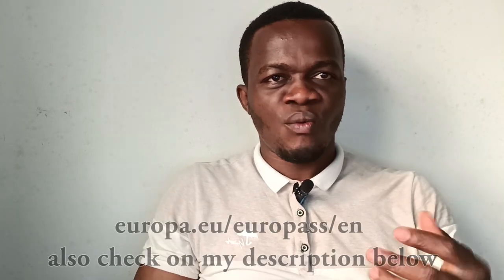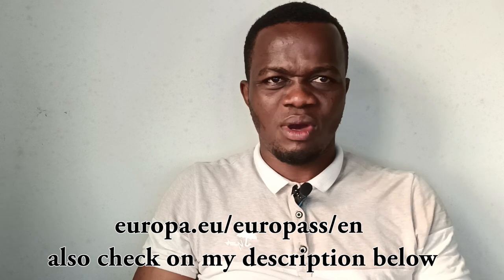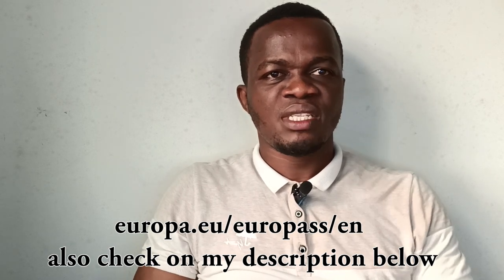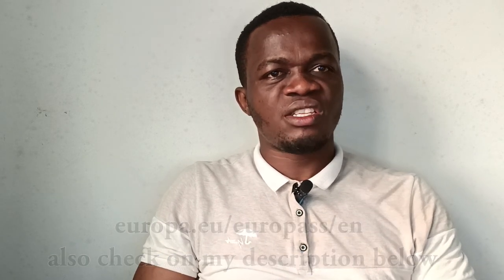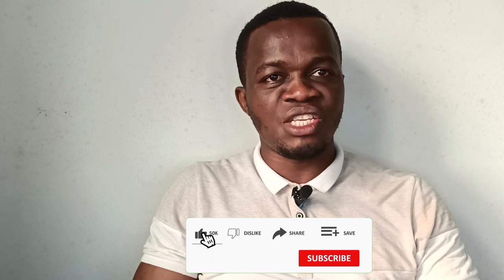HOW TO WRITE A POWERFUL UK CV 🏴󠁧󠁢󠁥󠁮󠁧󠁿 EASYILY IN SECONDS || FREE JOB MAGNETIC UK COVER LETTER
This Video is meant to inform you about the UK Standard Cover letter And UK Standard Curriculum Vitae
Recently, it was announced that starting from this February #2023, Citizens of Specific countries can Move to the UK on a skilled workers visa with sponsorship and no assessment required. So this video will guide you on how to get a good cover letter and a CV that will match UK Standard

For Special Assistance on Creating a Powerful UK Standard CV And Cover Letter